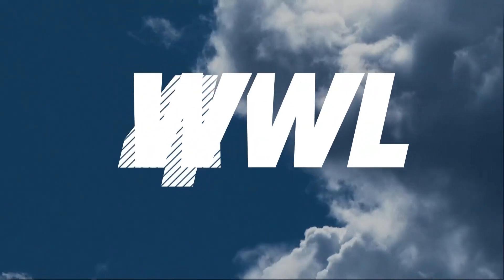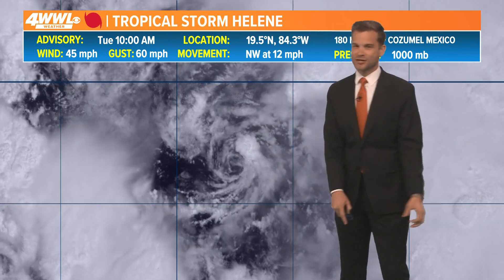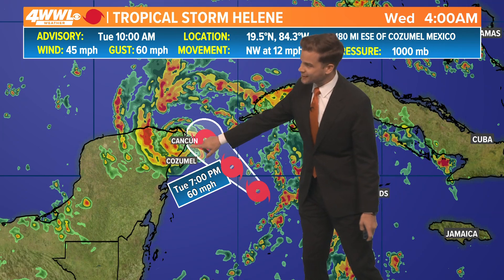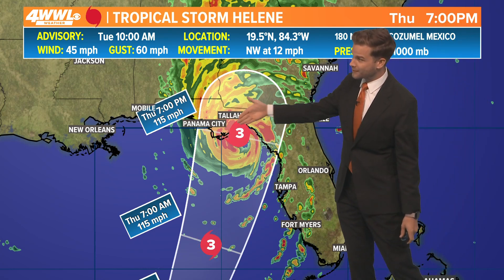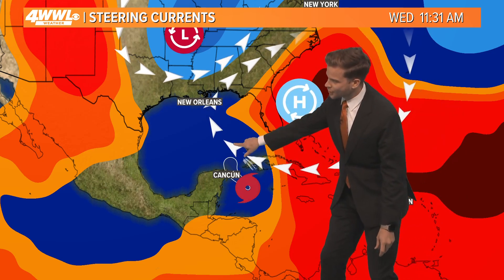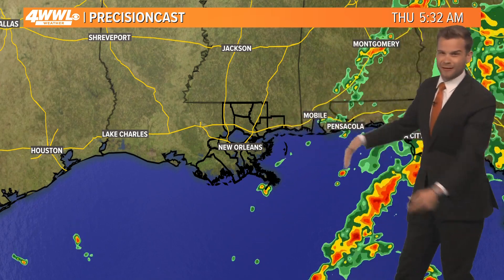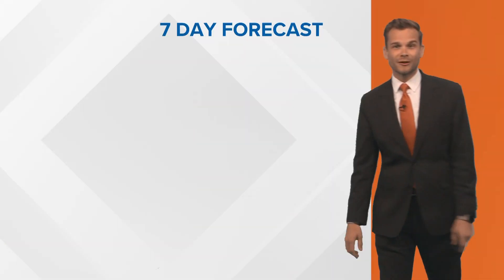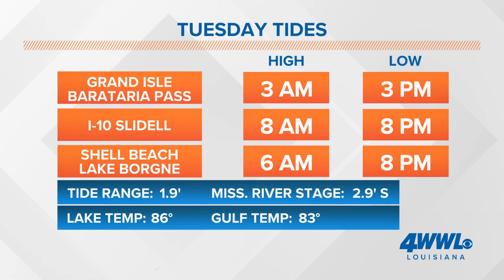Tuesday Noon Tropical Update: TS Helene to become a hurricane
We will be on the dry side as well as a deep upper trough, which will help sling-shot the storm quickly toward Florida.
By Wednesday the wind shear should weaken in the Gulf and the storm will likely become a hurricane. Rapid intensification could continue into Thursday before the storm makes landfall